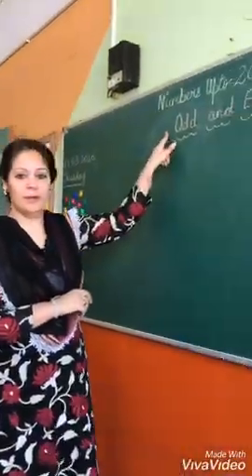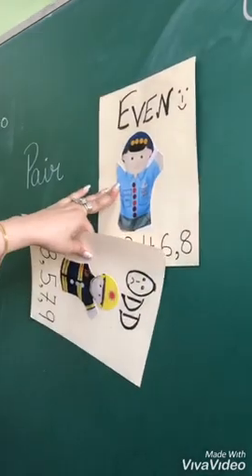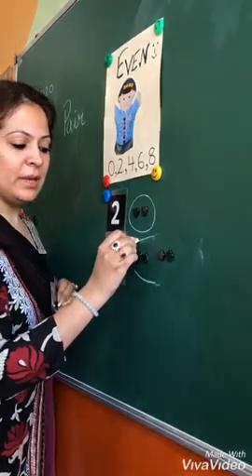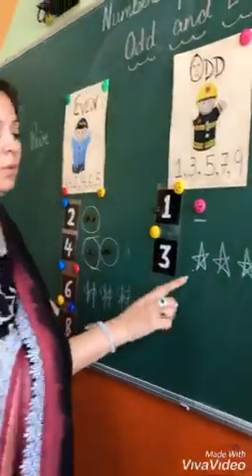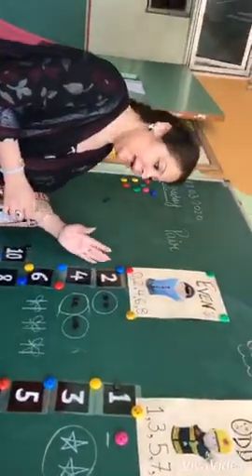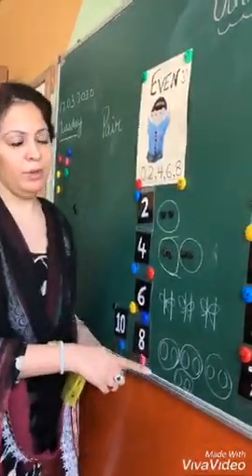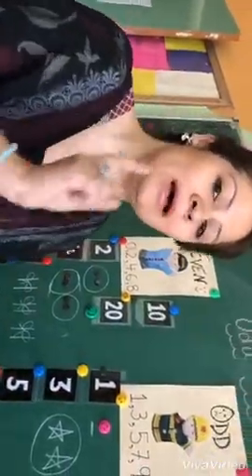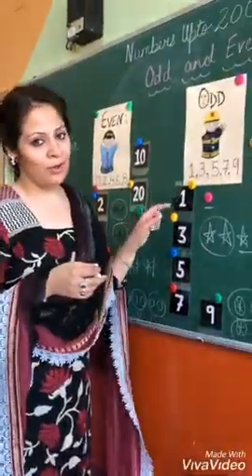Class: II Subject: Mathematics Topic : Odd and Even numbersMs Priya Sharma